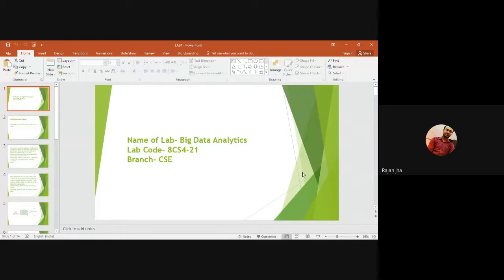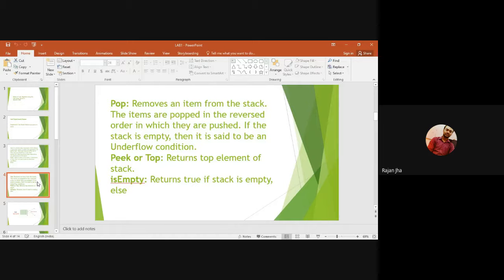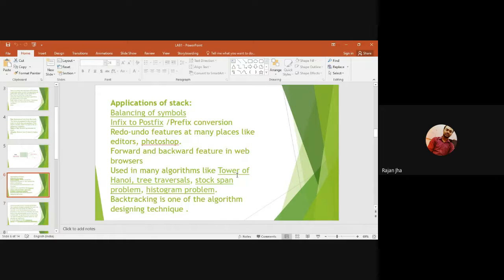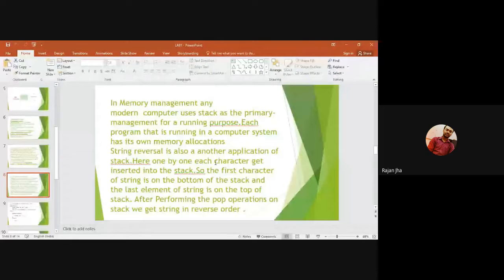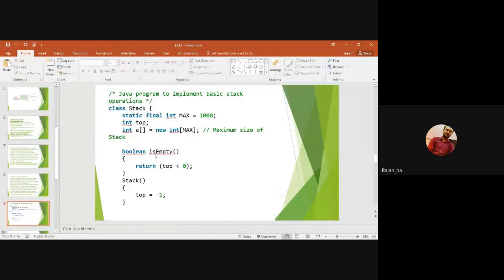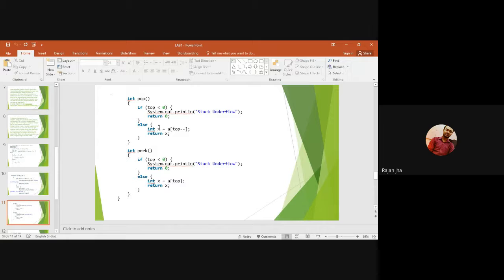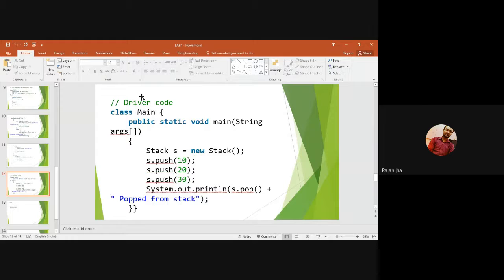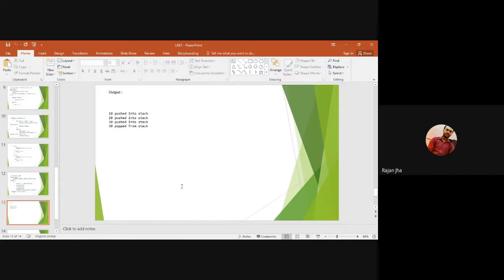BDA LAB 1 STACK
Big Data Analytics Lab